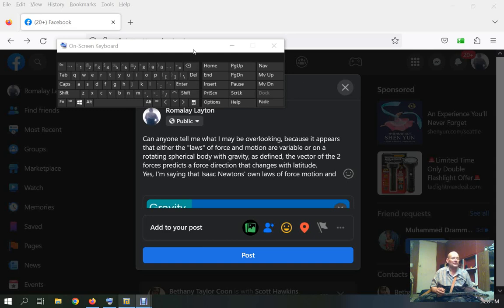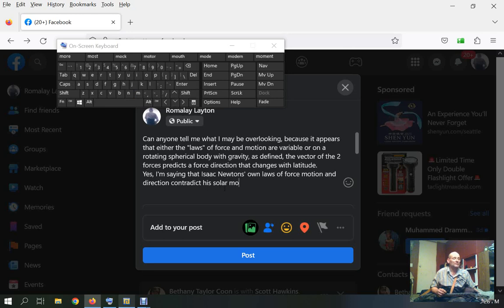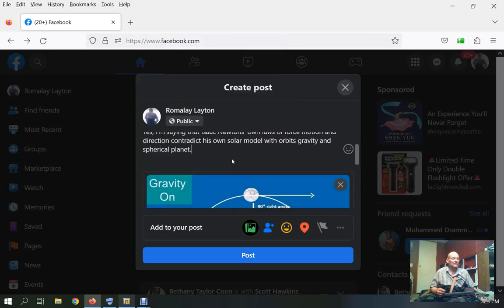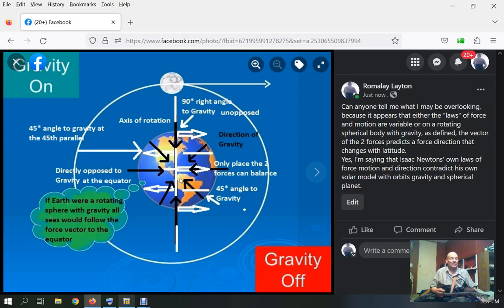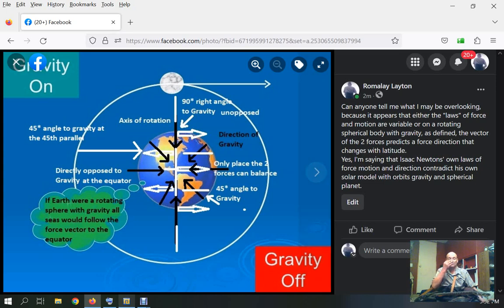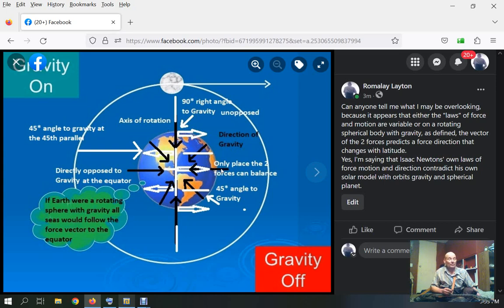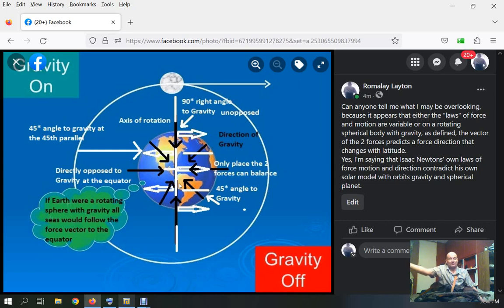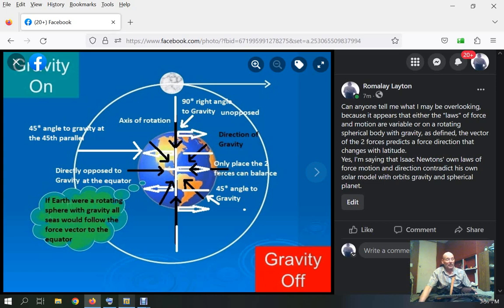The easiest and most fundamental way to debunk the globe Earth model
We've all been on a merry go round and amusement park rides. Drove or just rode in a car that goes around corners while under acceleration.
Angular velocity (centrifugal force to you and me) pulls outward only from the axis of rotation while gravity is said to pull mass towards other mass both weakly yet over long distance as well.
Angular velocity gets stronger as the distance from axis increases, with radius. Gravity starts weak and gets weaker with distance.
It doesn't take a genius or a rocket scientist to smell what the Rock is cooking.